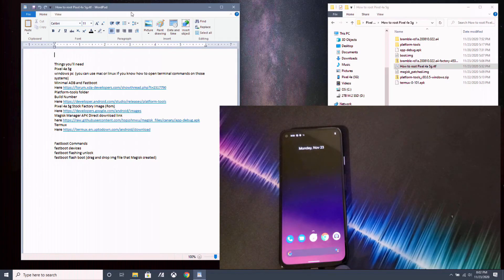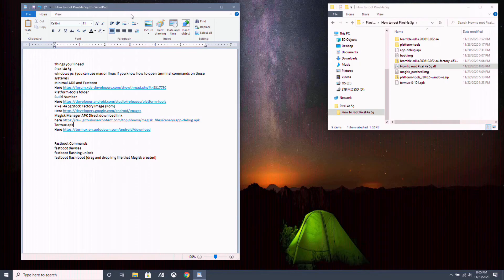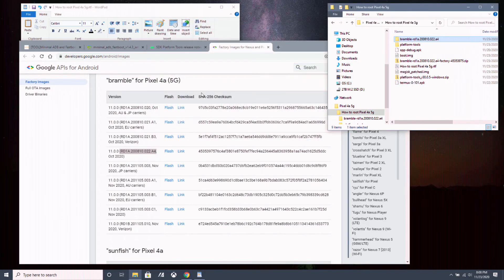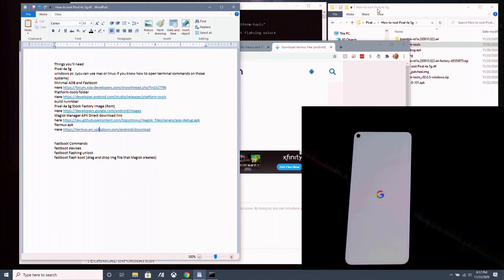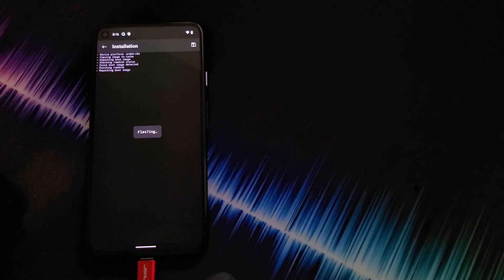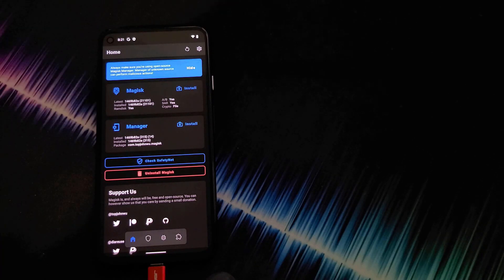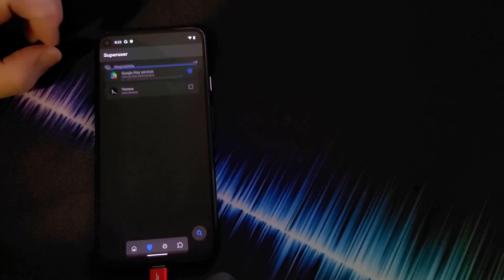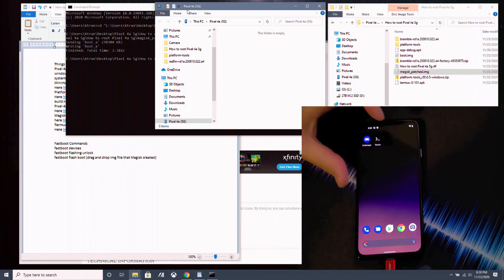How to Root Pixel 4a 5G and pass SafetyNet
This is an outdated process and may not work anymore. continue at your own risk.

In this video I'm going to show you how to root your Pixel 4a 5g that recently just released. It's really easy to do. As long as you have a PC,  USB Type C cable and a Pixel 4a 5g. This will even work on a Chromebook, Linux, and Mac

windows pc  (you can use mac or Linux if you know how to open terminal commands on those systems)
PIxel 4a 5g' build number (Settings, About Phone, scroll all the way down until you see "build number")
Pixel 4a 5g Stock Factory Image (Rom)

Fastboot Commands you might need to send into your phone using command prompt
fastboot devices
fastboot flash boot (drag and drop img file that Magisk created)

Thank You, Youtube, for helping us created great content.